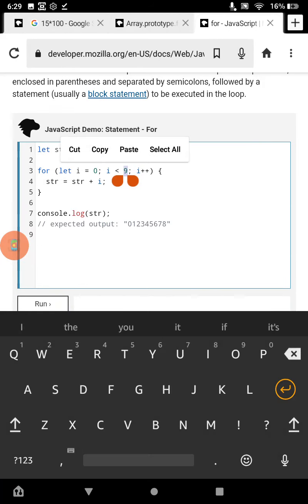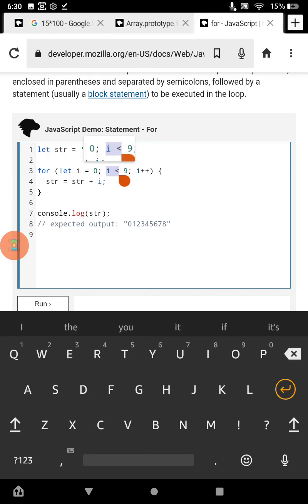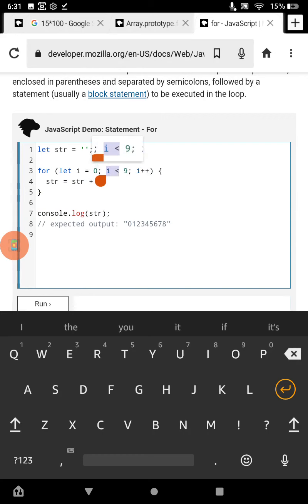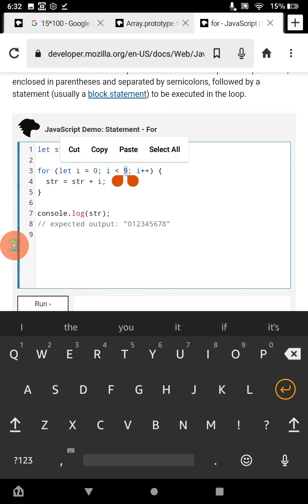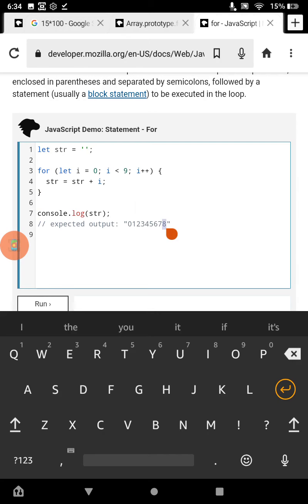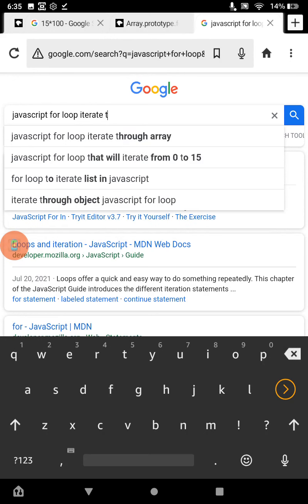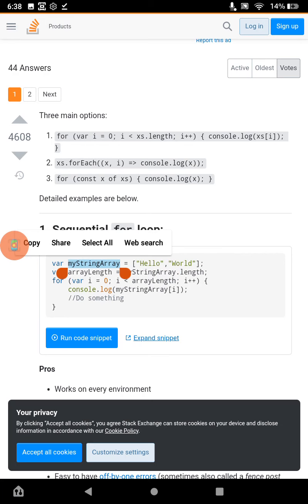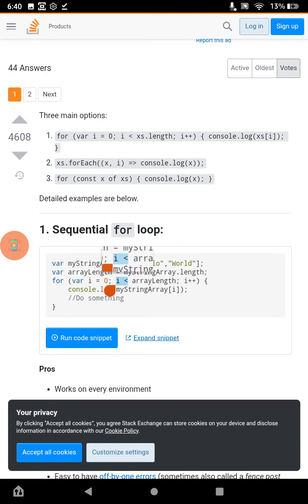for forEachImplicit Array Length Inflation Cross Compiling Introduction To Dynamic Programming_01